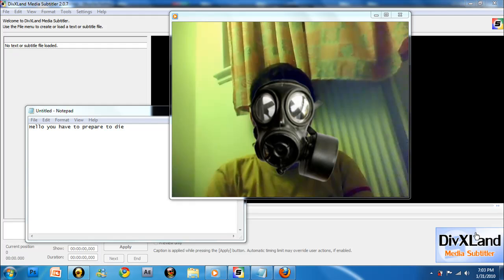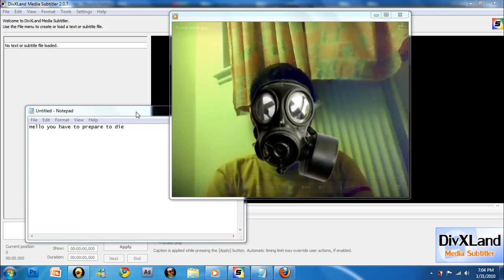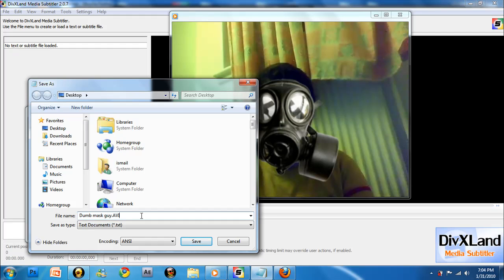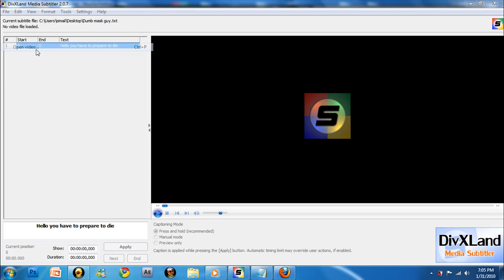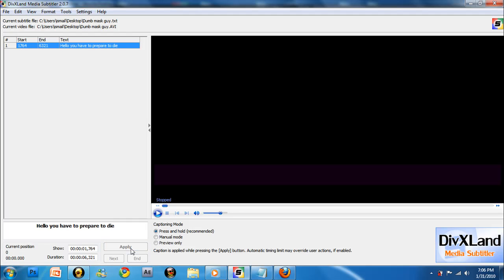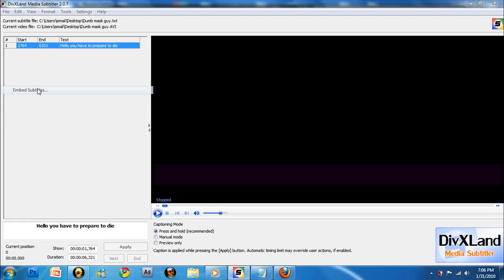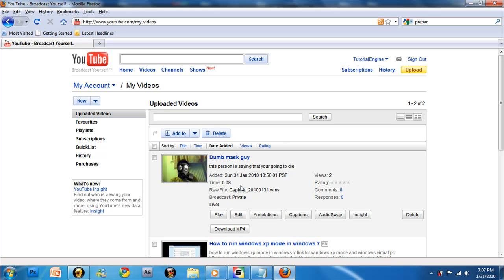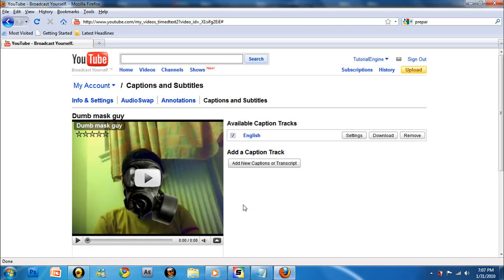How to make subtitle for your youtube vidoes